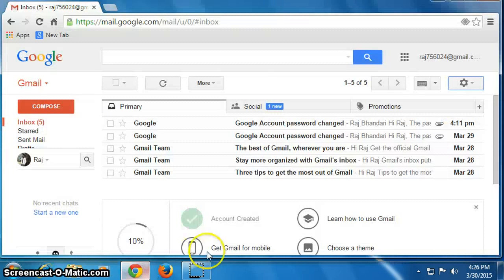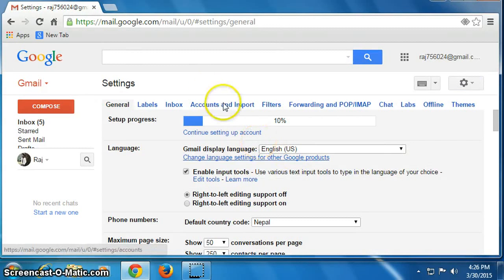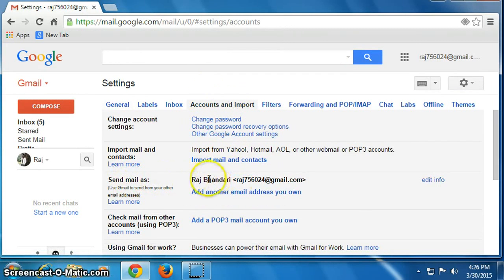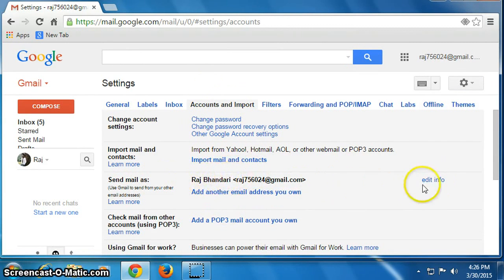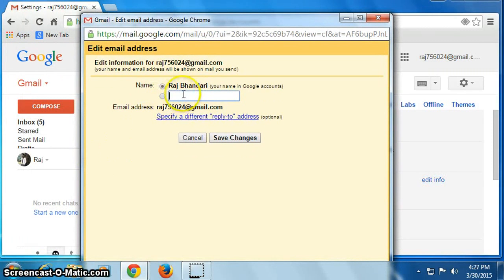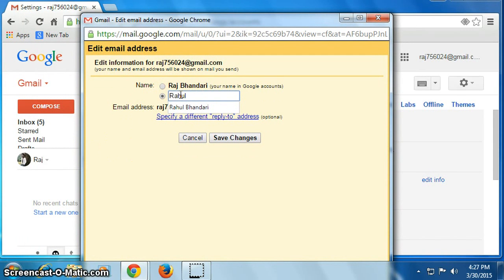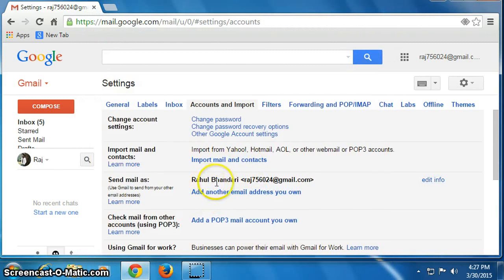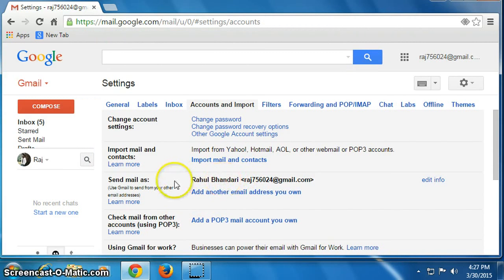How to Change Your Username On Gmail 2015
This is a simple tutorial about how to change username on gmail account.